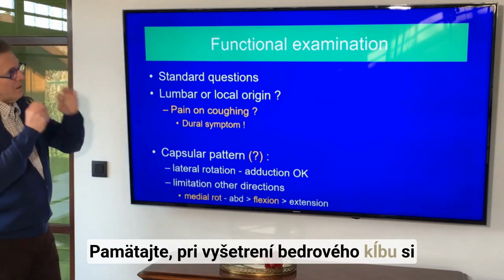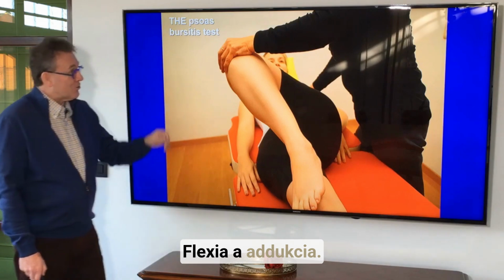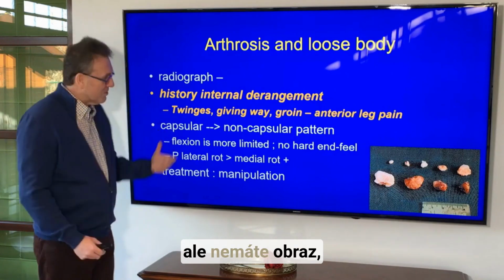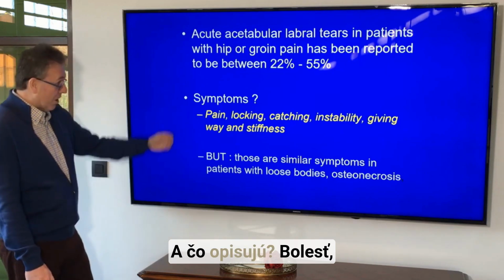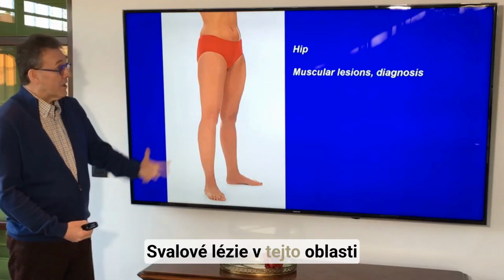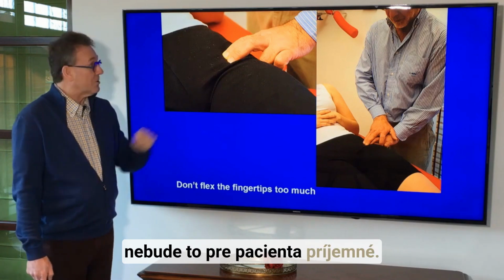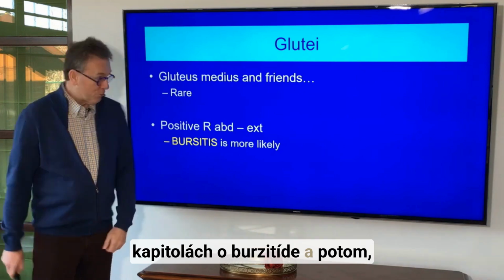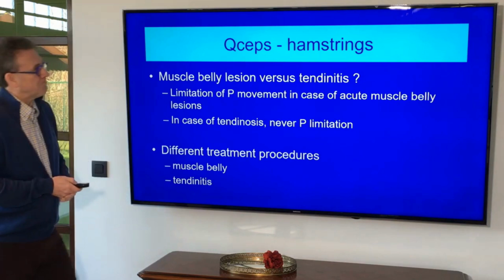Ortopedická medicína Cyriax - oblasť bedra